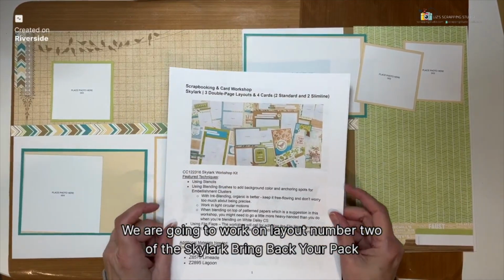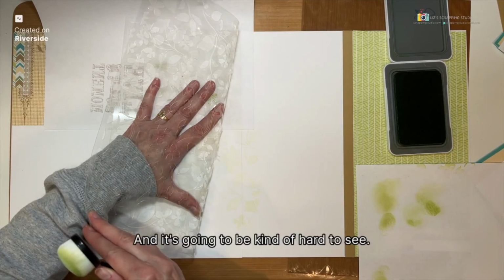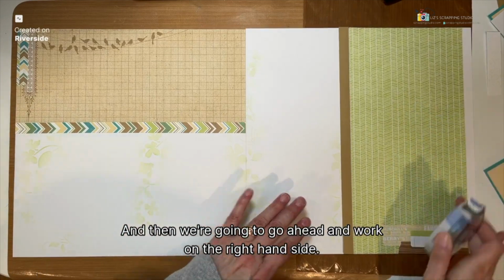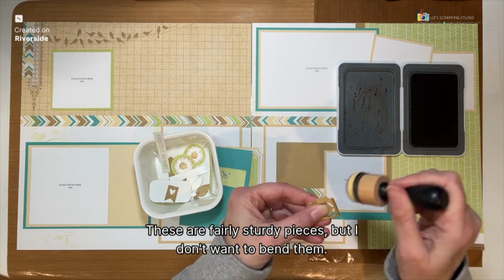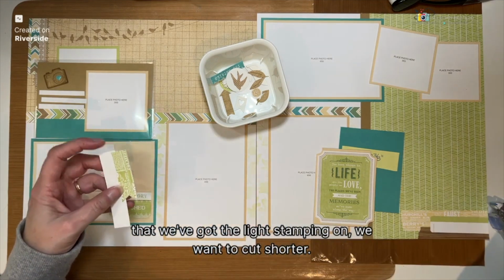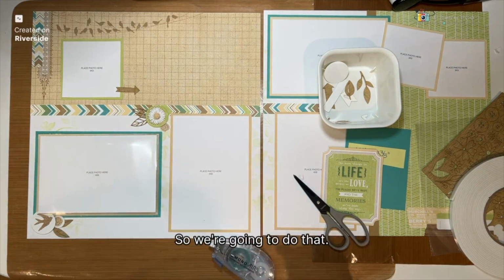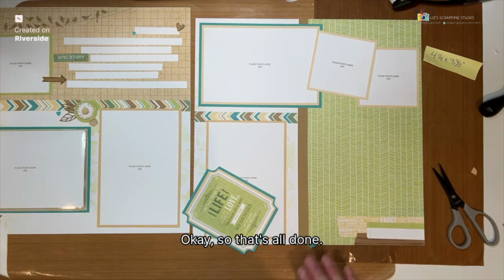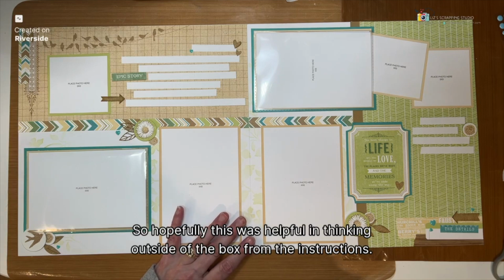CTMH Skylark Layout 2 - My Way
This is my version of Skylark layout #2. I hope that you get some inspiration on how to take a workshop and make it your own. It can be simple changes like am showing in this video series to create something more in your style.

As a Maker with Close to My Heart, I do get my supplies at a discounted price,  I do make a commission when you shop through my website,  and some of the links I share with you are affiliate links.  By clicking on those links, and making a purchase, you are helping to support my small business. This is at no additional cost to you. Thank you for your support.